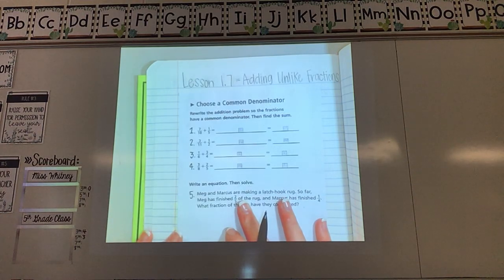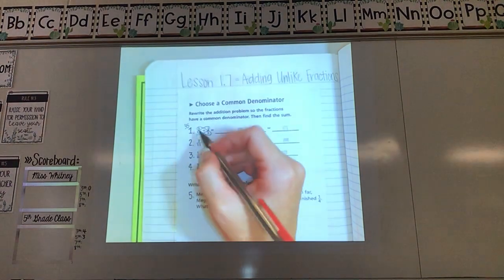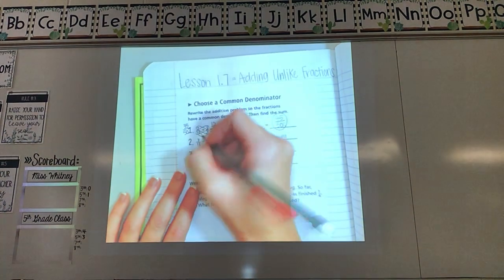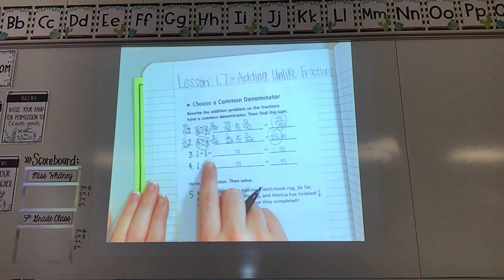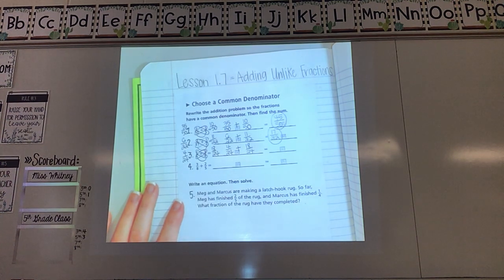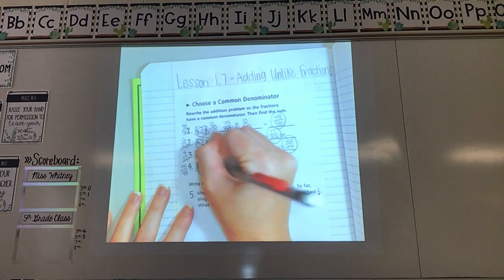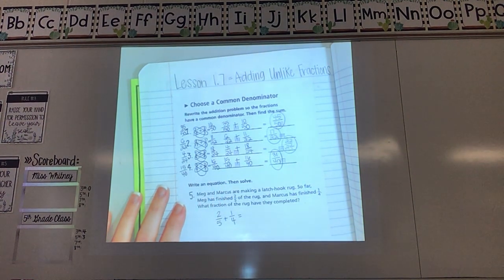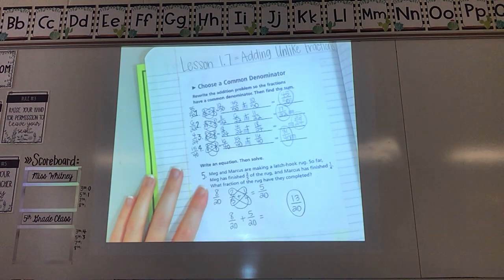Lesson 1.7 Video - Adding Unlike Fractions